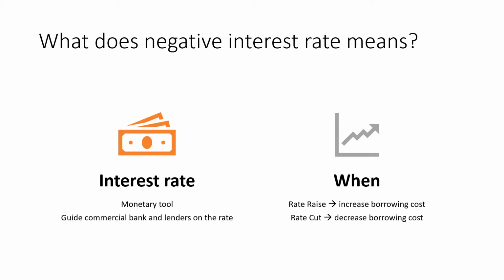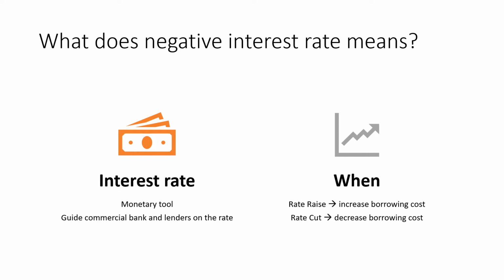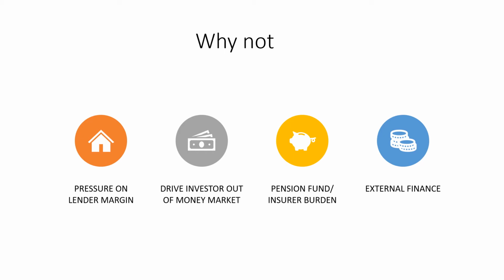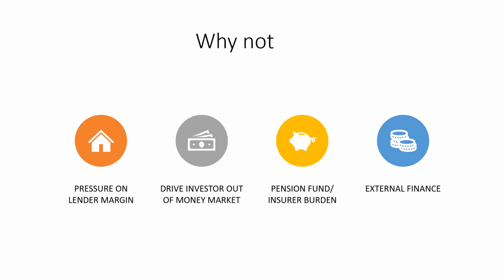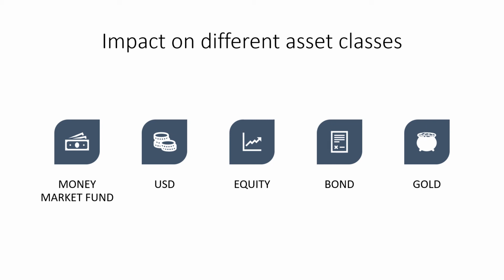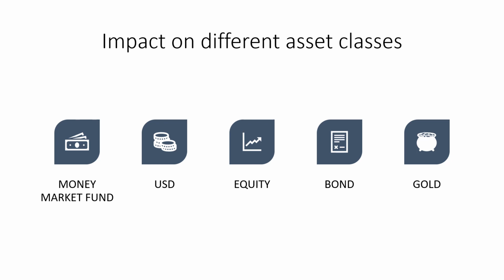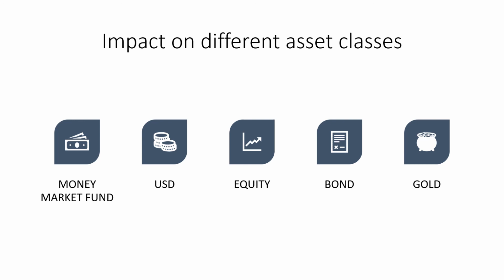all you need to know about negative interest rate for US market